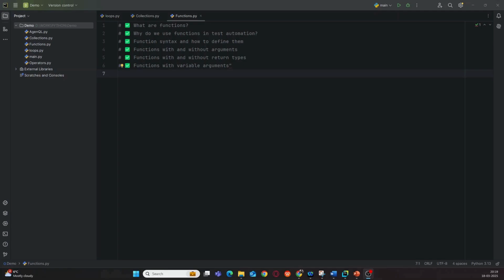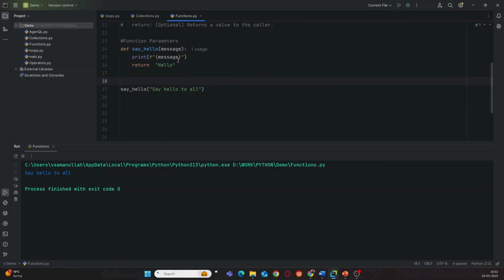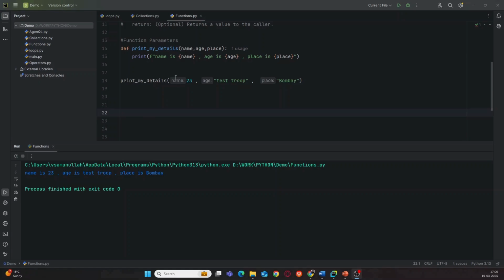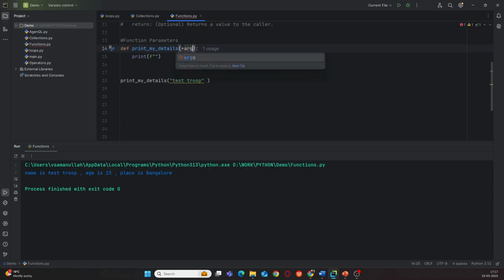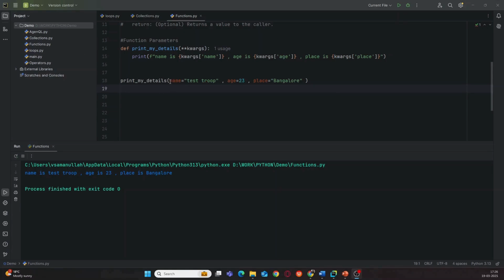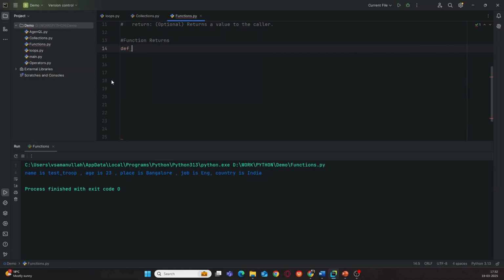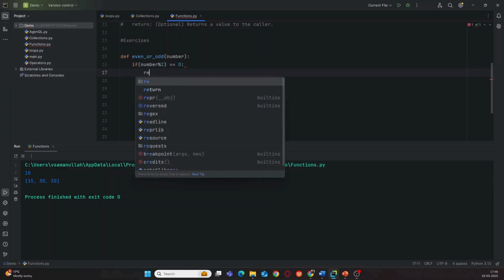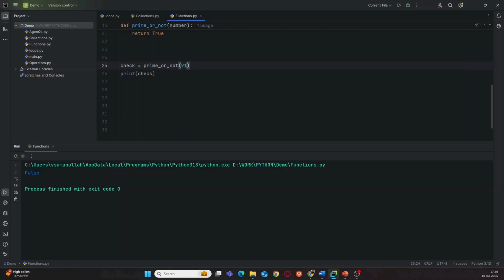07.Python Functions Explained: From Basics to Advanced Concepts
In this video, we dive deep into Python functions, covering everything from the basics to advanced concepts. You’ll learn:
✅ Function syntax and how to define them
✅ Functions with and without arguments
✅ Functions with and without return types
✅ Functions with variable arguments, keyword arguments, and returning multiple values
✅ Practical exercises to reinforce learning

⏳ Timestamps
📌 00:00:00 - Introduction
📌 00:00:39 – What are Functions
📌 00:01:29 -  Syntax of Python in Function
📌 00:03:23 – Calling a function
📌 00:04:09 – Function Parameters
📌 00:09:18 – Positional Arguments
📌 00:10:40 – Keyword Arguments
📌 00:12:27 – Parameters with default value
📌 00:15:01 – Variable Arguments
📌 00:16:50 – Variable Keyword Arguments
📌 00:19:53 – Mixing different Arguments
📌 00:24:27 – Return statement
📌 00:29:18 - Exercises
📌 00:35:16 - Summary